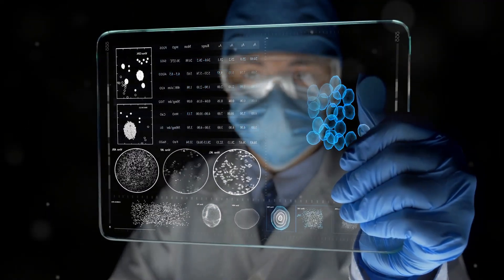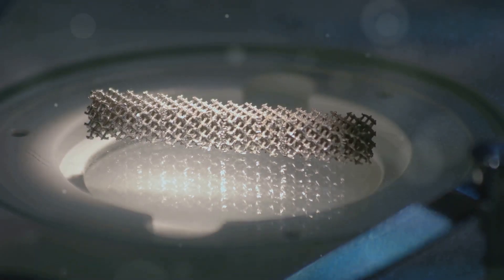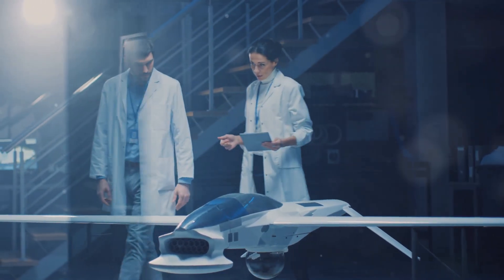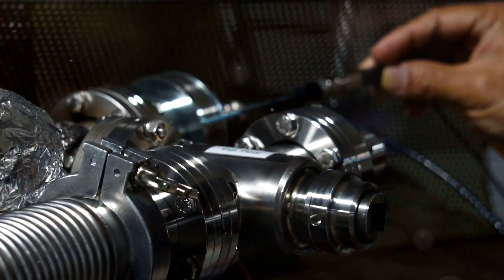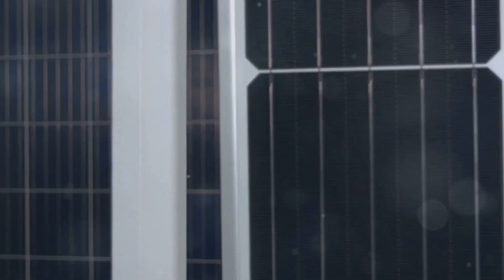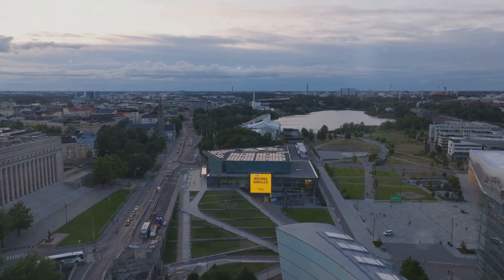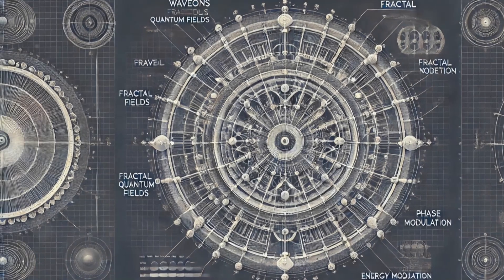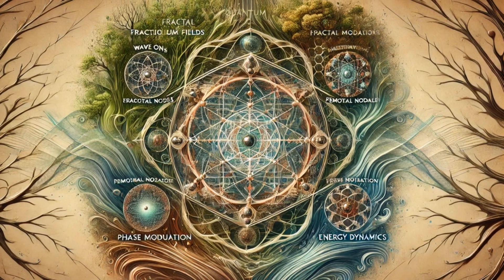Nyrrite: The Quantum Fractal Alloy Revolutionizing Material Science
The universe is full of surprises, and one of the most exciting discoveries is Nyrrite, a revolutionary quantum fractal alloy. Stronger than steel, lighter than aluminum, and more conductive than copper, Nyrrite is poised to transform industries and redefine what materials can achieve. This groundbreaking discovery was made possible by the McGinty Equation (MEQ), a complex mathematical framework developed by AI pioneer Chris McGinty. The MEQ predicted the existence of this extraordinary material by unraveling the behavior of matter at the subatomic level.

Nyrrite's unique properties come from its fractal structure, governed by the laws of quantum mechanics. This intricate architecture gives it unmatched strength, conductivity, and versatility. In this video, we explore Nyrrite’s potential applications—from lighter, more efficient aircraft to high-speed computing and sustainable solar panels. We also discuss the ethical considerations of deploying such a powerful material, ensuring its benefits are responsibly shared for the greater good.

Join us on this journey into the future of material science, as we uncover how Nyrrite is set to revolutionize industries, solve global challenges, and pave the way for a more sustainable world.